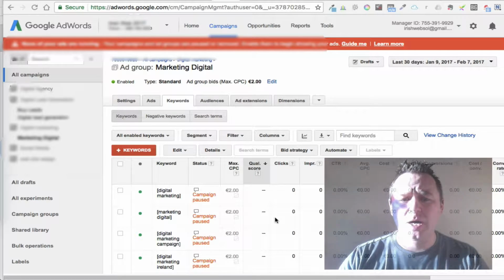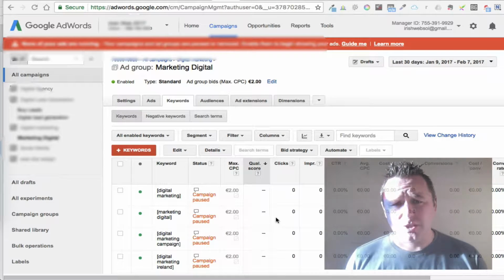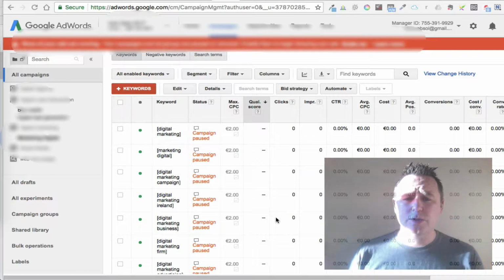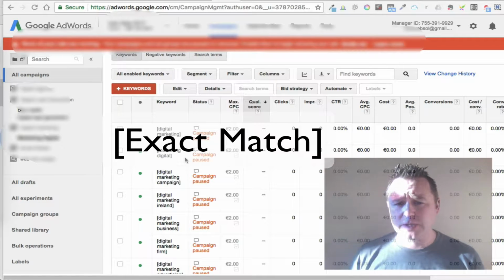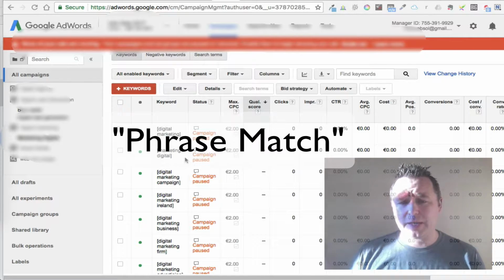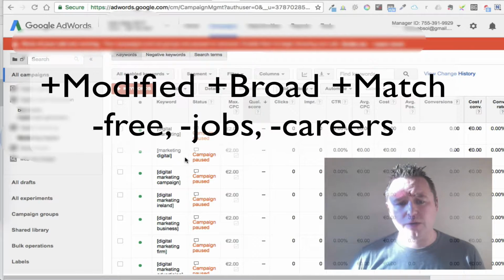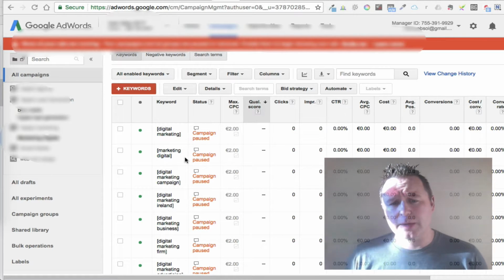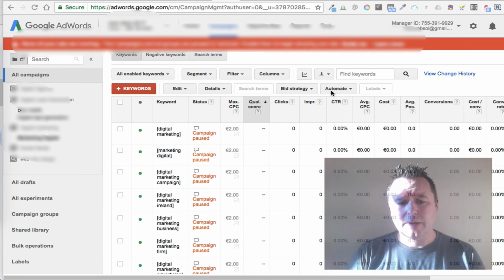Google Adwords Match Types - Irish Web Solutions